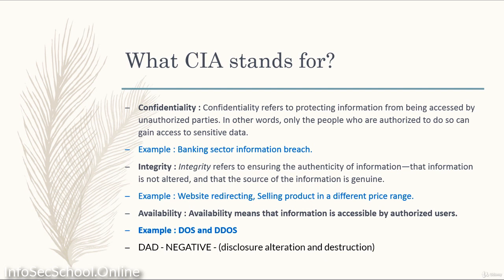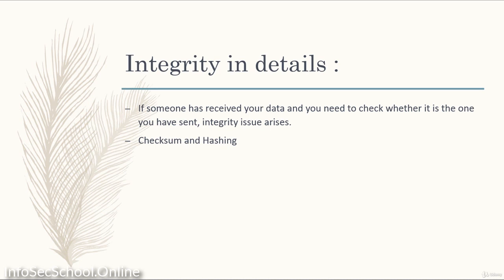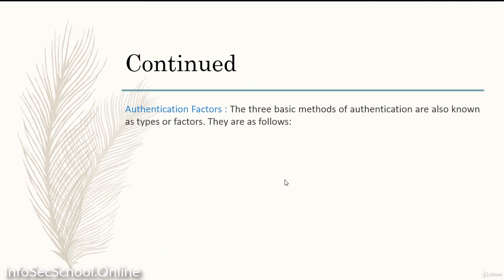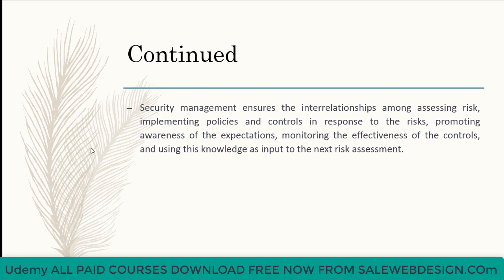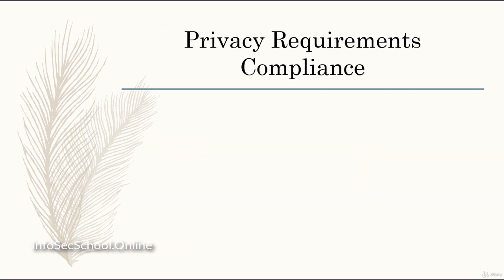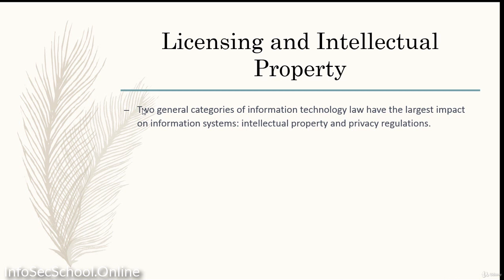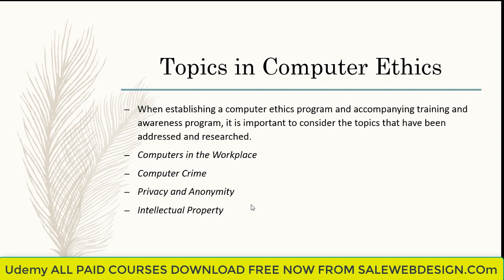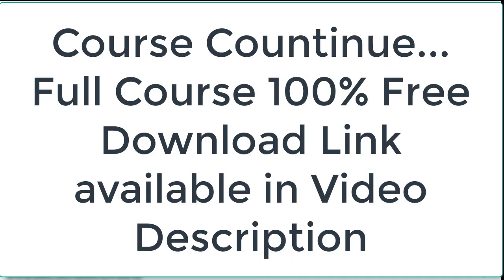Unofficial# CISSP CheatSheet – Domain 1 , 2018 Edition Free Download